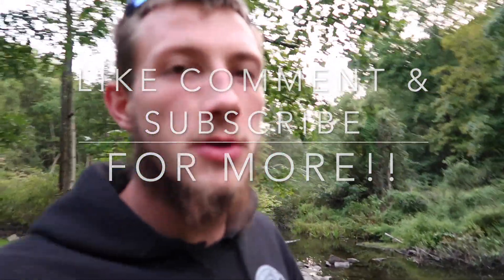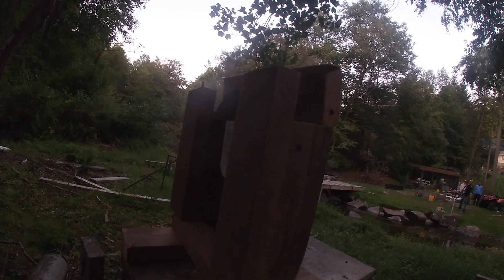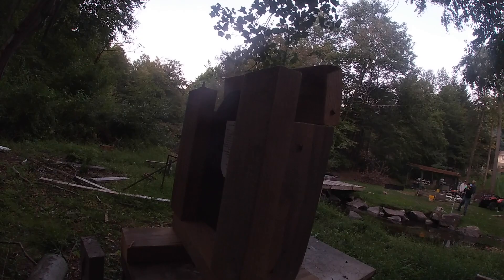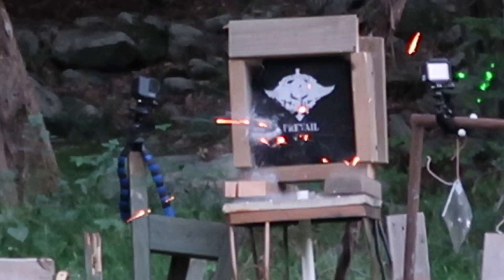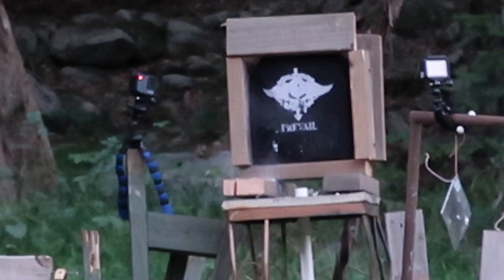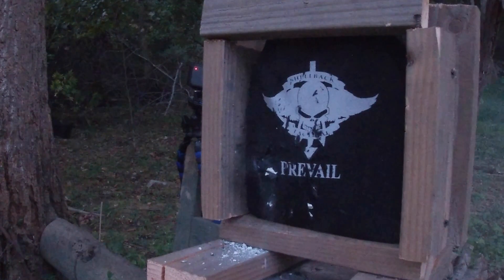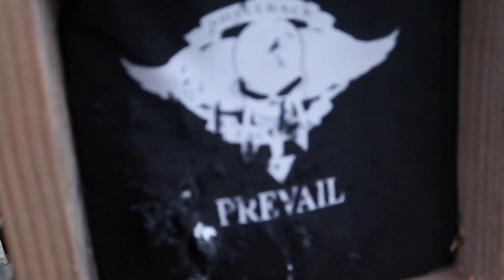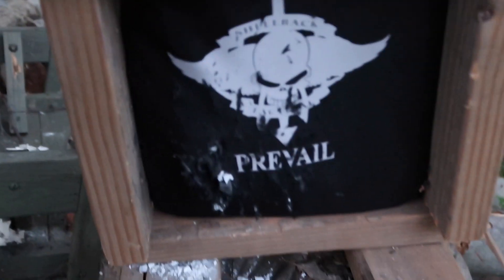level 4 ceramic plate vs four different rifles and 6 different bullets what happened ?????!!!!!!!!!!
This video is about what a 300 blackout sub sonic and super sonic rounds will do to ceramic plate along with .556 fmj and green tip as well as a 22LR, 270 and a 30-06 lets see what happens!